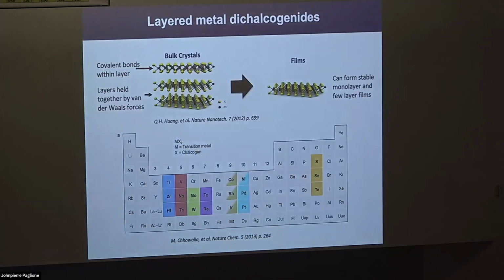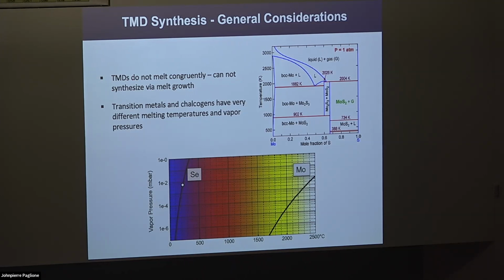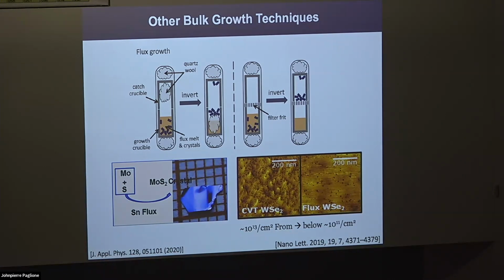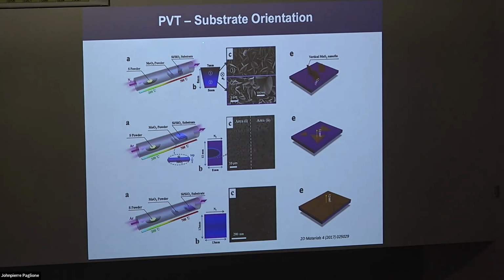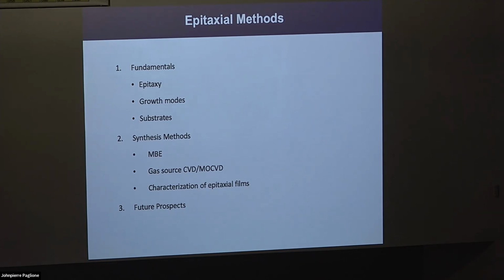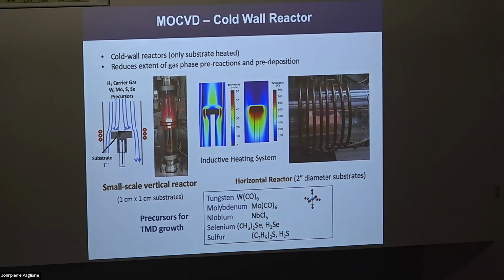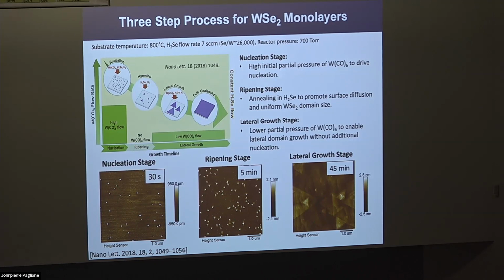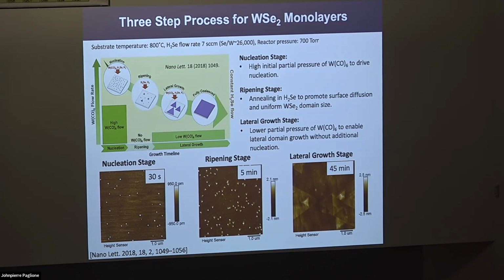Zakaria Al Balushi, UC Berkeley